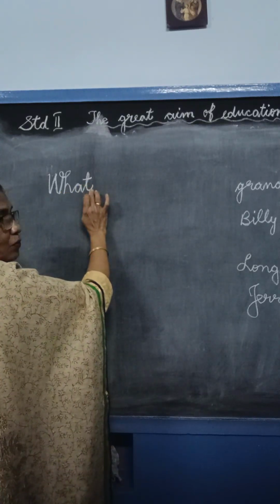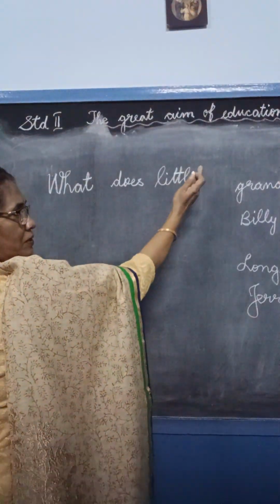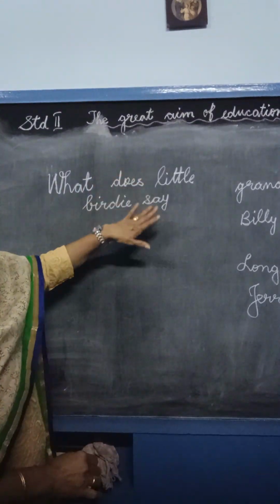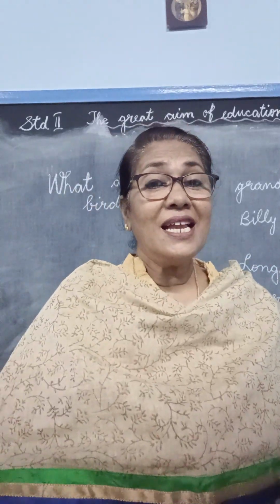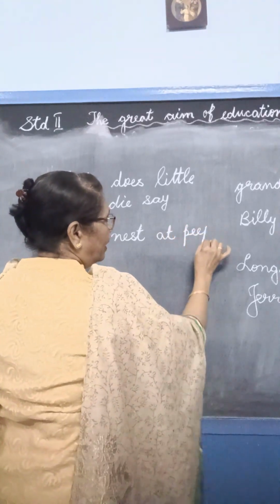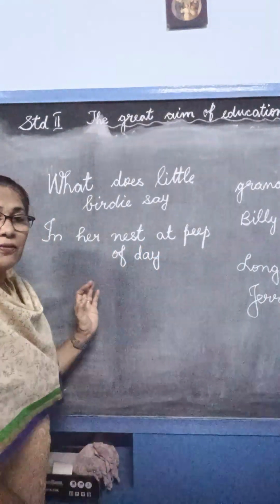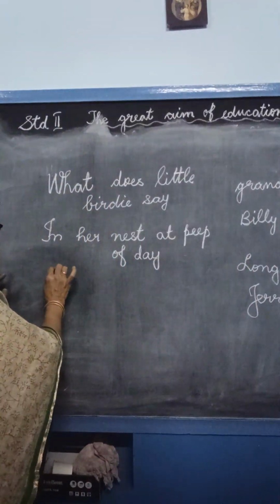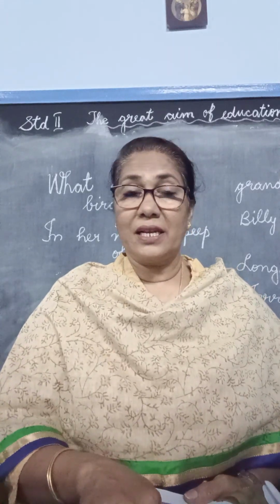July 6, 2023